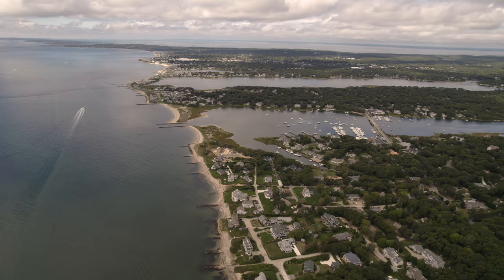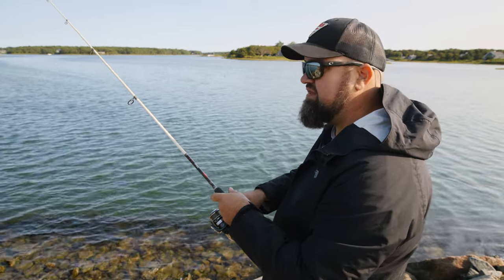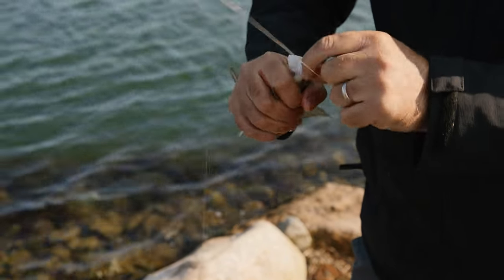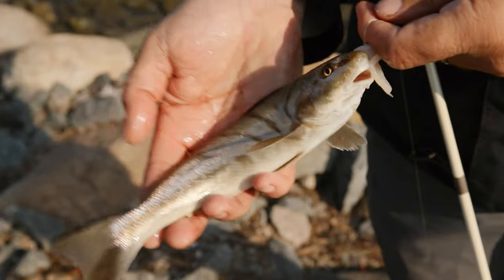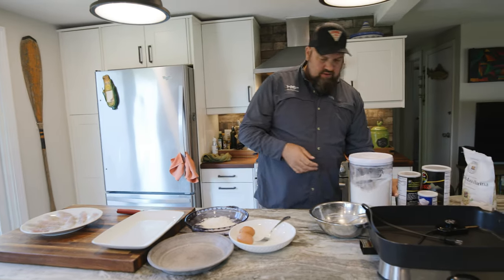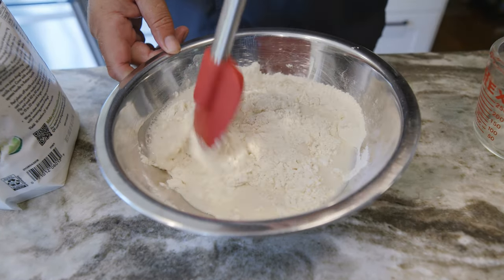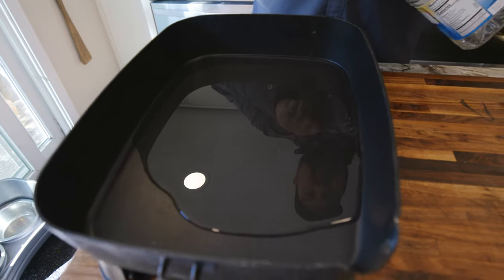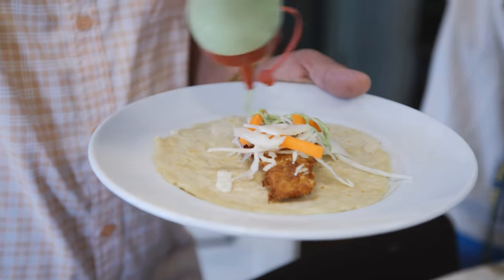Northern Kingfish (Whiting) Catch and Cook Fish Tacos | Living off the Land & Sea #10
Northern kingfish (also known as whiting or sea mullet) are a small member of the drum family. In the summer and early fall, they are a common catch for beach-bound anglers in New Jersey and New York, and anglers as far north as Cape Cod have been seeing an increasing number of them.

With water temperatures at their seasonal peak in early September, Andy Nabreski sets out to catch a few of these tasty kingfish to turn into fish tacos. He shares his tactics and techniques for catching kingfish and his favorite recipe for fried fish tacos with homemade tortillas.

Crispy Fried Fish Tacos Recipe
(Serves 4)
1 pound catch of the day
3/4 cup panko breadcrumbs
3/4 cup regular breadcrumbs
2 eggs
1 cup flour
1 1-ounce packet taco seasoning mix
Canola oil

For the Fixins:
• Black bean salad: canned black beans, corn, diced red pepper, diced red onion
• Pickled red onions: thinly sliced red onion, 1/2 cup red wine vinegar, 1 tablespoon sugar, 1/2 teaspoon salt
• Shredded cabbage and carrots
• Old El Paso taco sauce
• Salsa
• Sour cream
• Fresh cilantro, chopped
• Mexican cotija cheese
• 12 corn (or flour) tortillas, warmed
• Lime wedges

1. Cut the fillets into 12 taco-sized strips about 5 inches long by 1 inch wide. Sprinkle them with salt and pepper. Put the flour on a plate and blend in the taco seasoning with a fork. Beat the eggs in a shallow bowl. Mix the breadcrumbs and panko on another plate.

2. Dip the fish first into the flour, then coat with egg, and then press into the breadcrumbs until well coated. Put the breaded fish on a platter and refrigerate for a half hour (this helps the breading adhere to the fish).

3. Pour ¼ inch of oil into a skillet or electric frying pan and heat to 350 degrees. Fry the fish for about 2 minutes per side and then remove to a metal drying rack.

4. Meanwhile, wrap the tortillas in damp paper towels and heat them up in the microwave on high for 50 seconds or until warm throughout.

5. Now it’s time for assembly. Spread a bit of sour cream on the tortilla, pile on the remaining fixins, and give your taco a squirt of lime juice. So good!